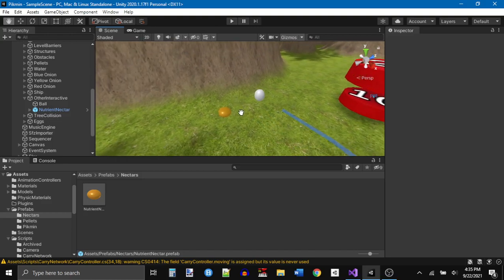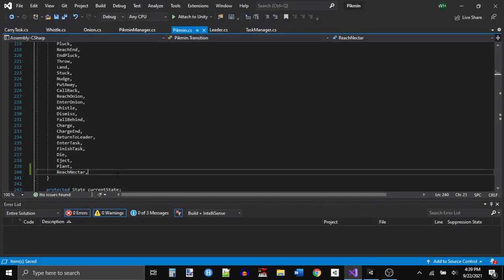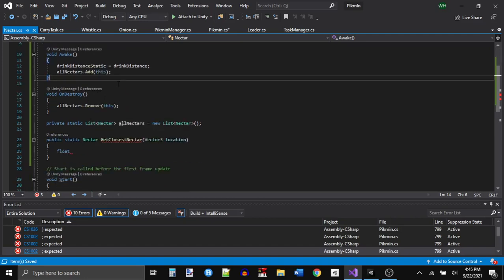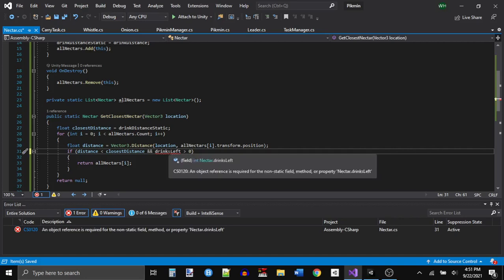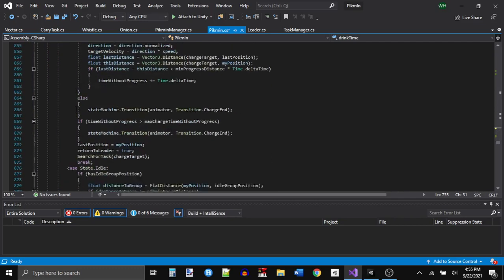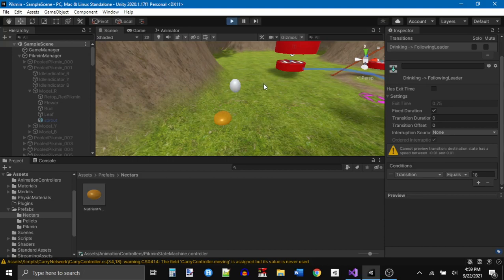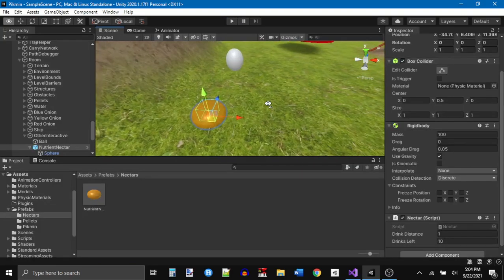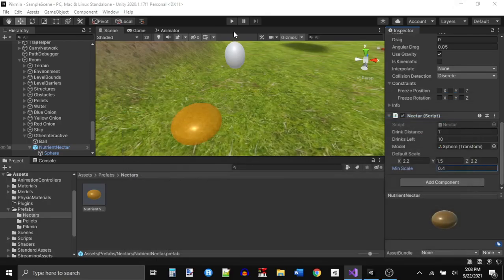Gamedev Session: Nectar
Adding nectar to my Pikmin Prototype.